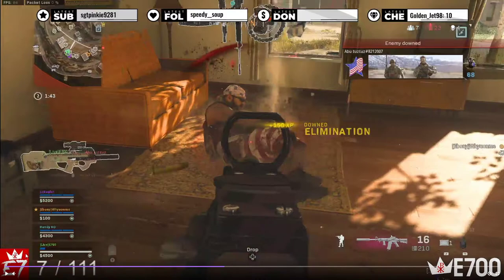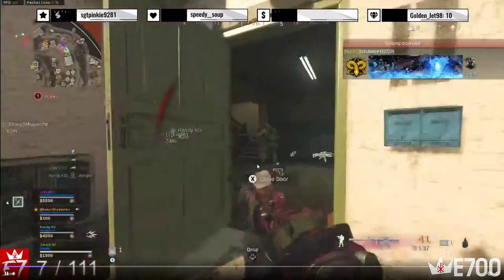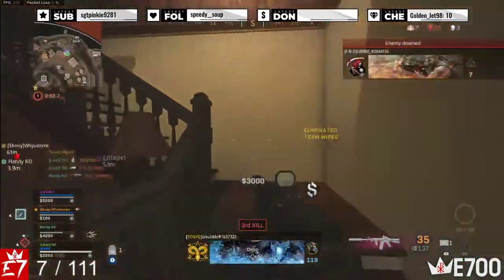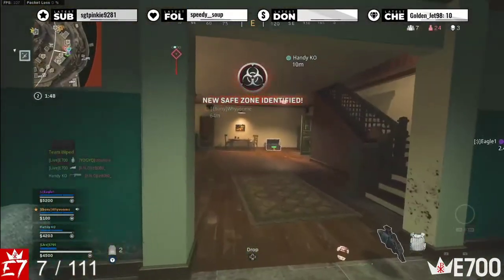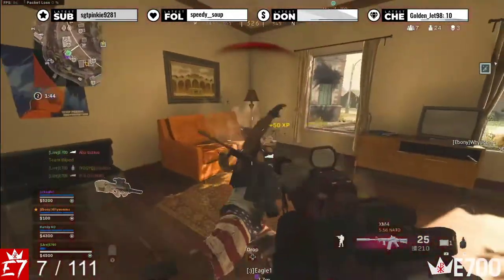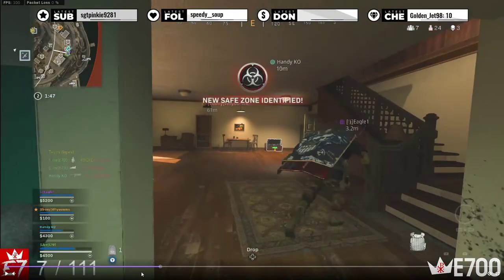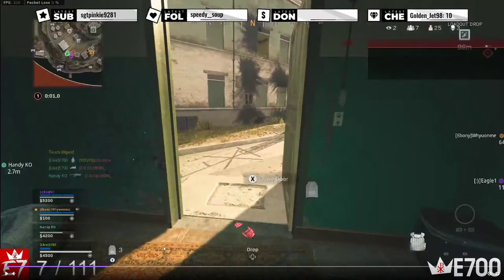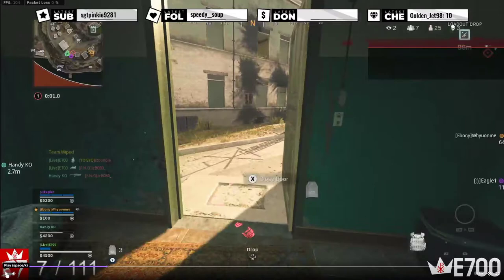Warzone How To Armour Plate Silently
Again Not Claiming this trick to be mine. i have once again before uploading this video searched around for a video like this and have not seen one. and also have never seen someone do this in game. so im the only person ive seen who has done this. But hopefully This Trick Helps you in your future games.